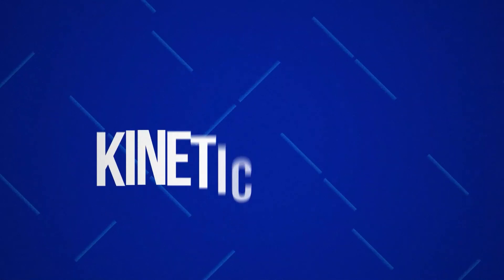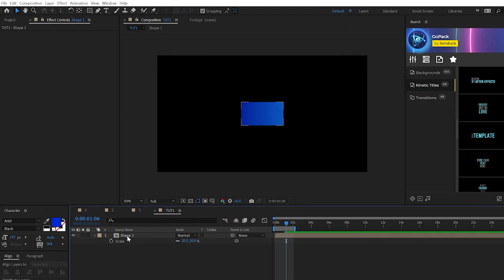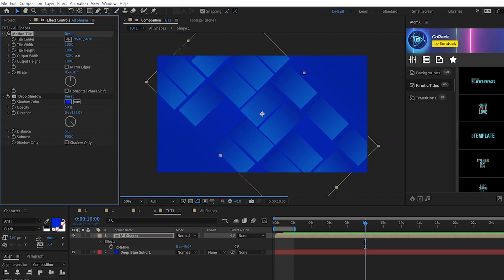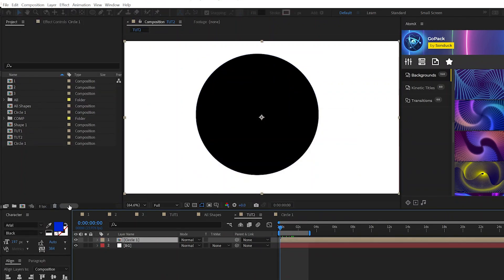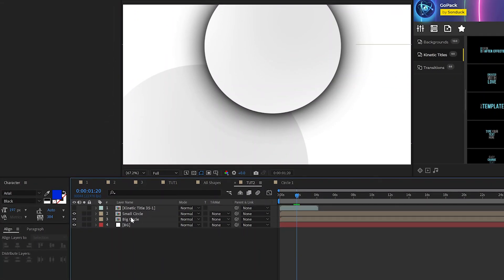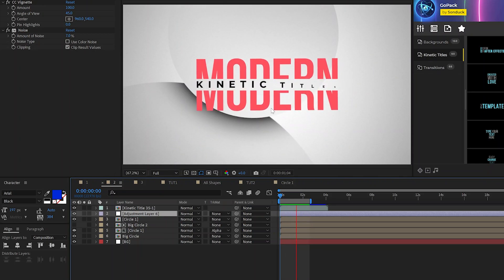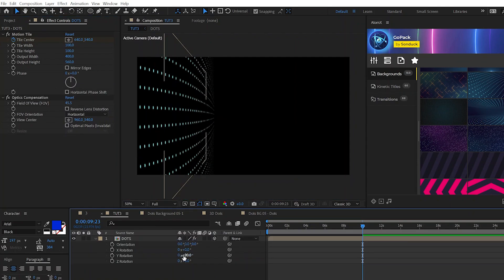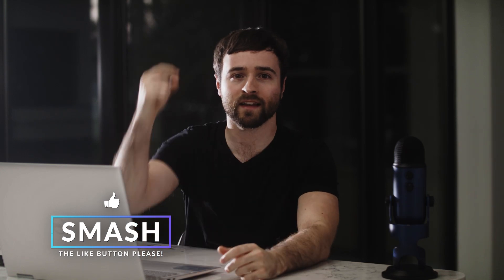3 Seamless Motion Graphic Backgrounds in After Effects | Tutorial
200+ GoPack - If you're not using animated backgrounds with your motion graphics in After Effects, you're missing out. In this quick and easy After Effects tutorial, learn 3 seamless animated backgrounds to take your projects to the next level! Learn how to create shape and abstract backgrounds that will make your motion graphics stand out!

Timecode:
0:00 Intro – Let's get 1000 Likes on this video!
0:32 Seamless BG 1
3:13 GoPack
3:43 Seamless BG 3
6:34 Seamless BG 3
9:18 Outro - Subscribe  =D

Please drop a like on this video. It helps out tremendously!